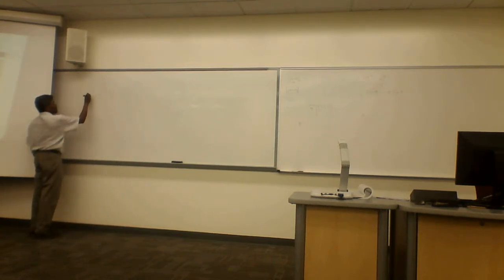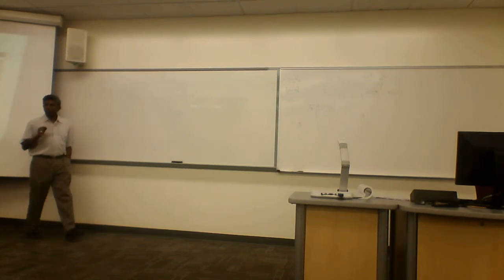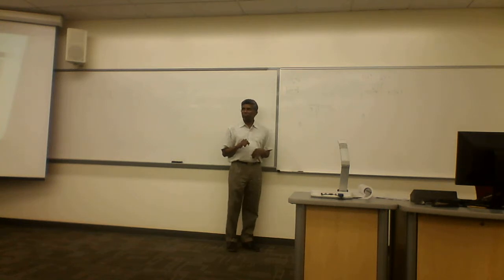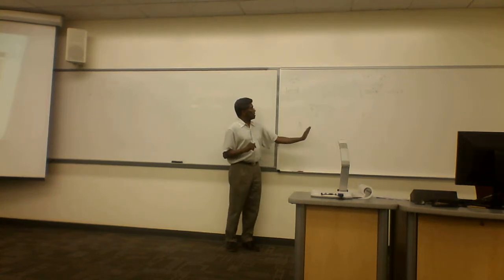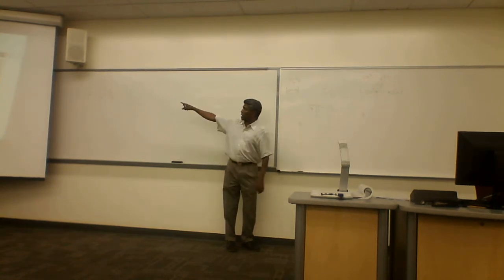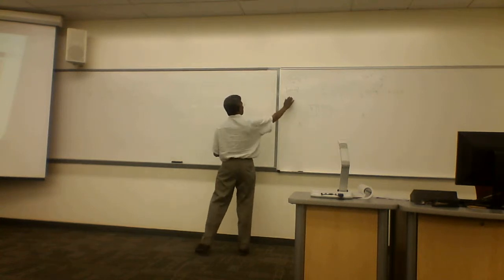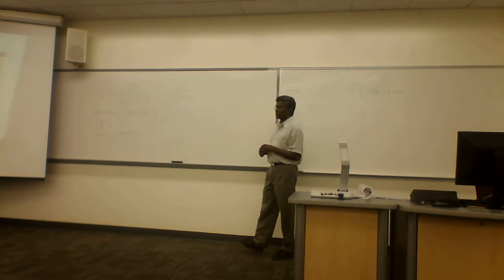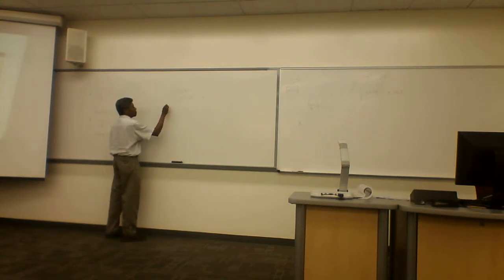WIN 20140707 204302